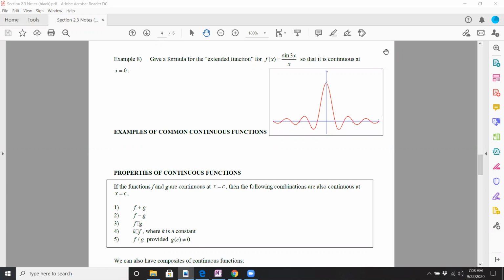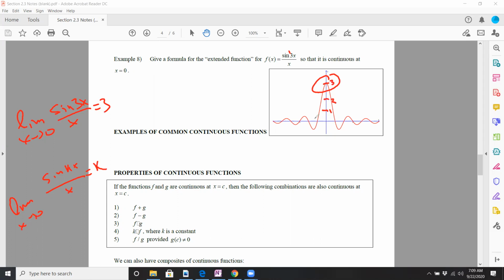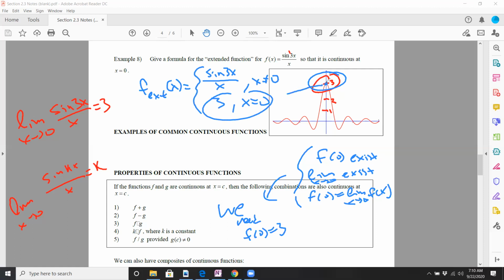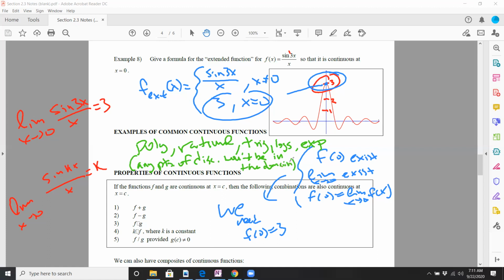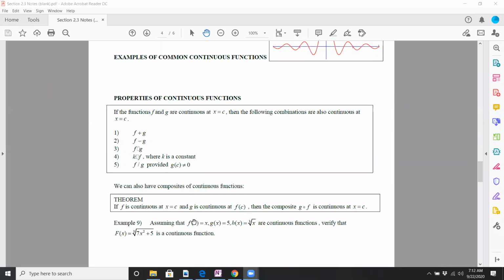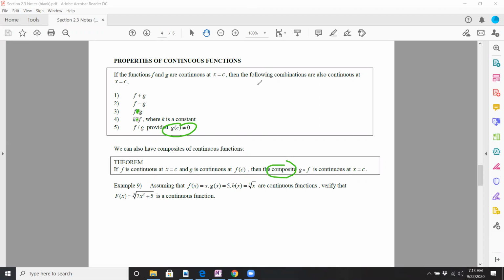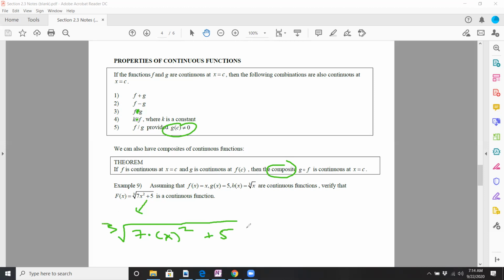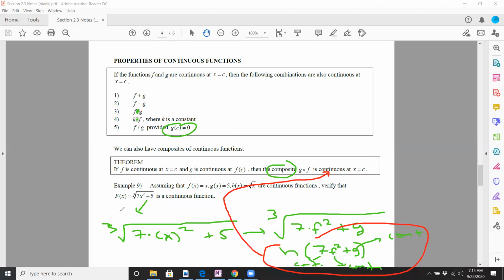AP Calculus AB 09 22 2020 Section 2 3 Notes Pg 4